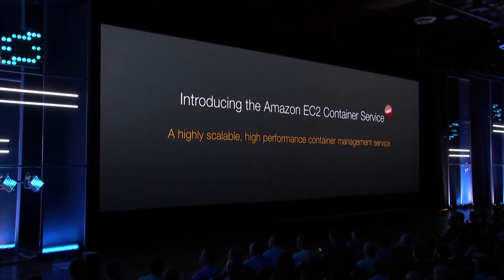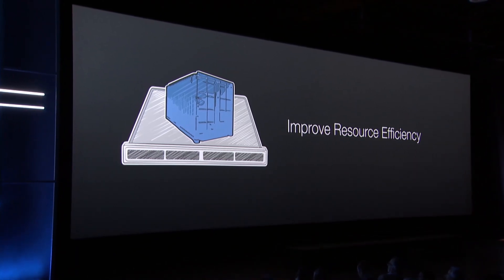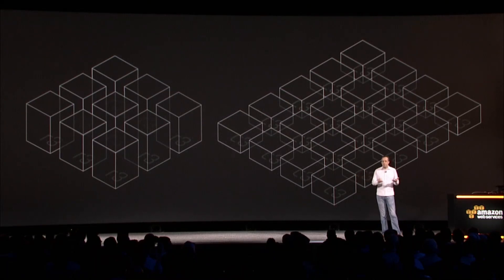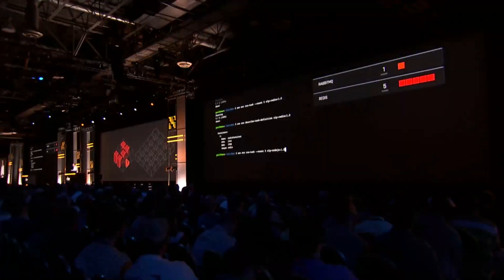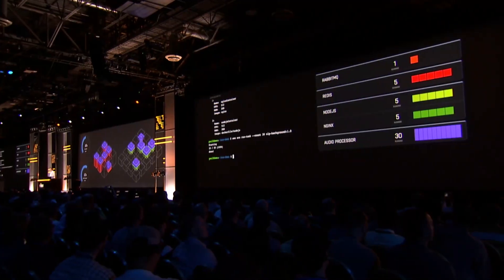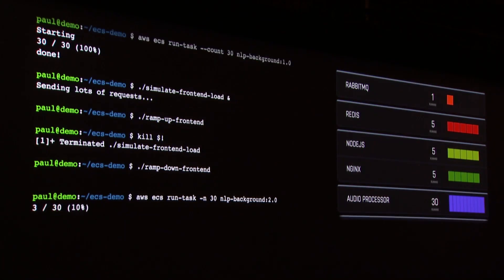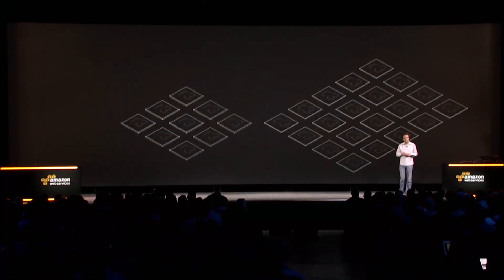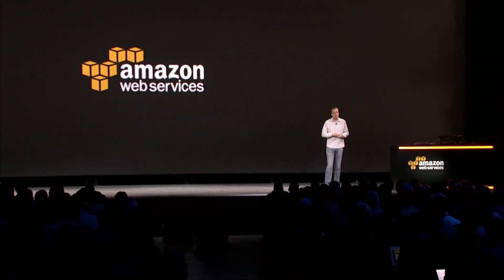AWS re:Invent 2014 | Announcing Amazon EC2 Container Service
Amazon EC2 Container Service is a highly scalable, high performance container management service that supports Docker containers and allows you to easily run distributed applications on a managed cluster of Amazon EC2 instances.  Amazon EC2 Container Service lets you launch and stop container-enabled applications with simple API calls, allows you to query the state of your cluster from a centralized service, and gives you access to many familiar Amazon EC2 features like security groups, EBS volumes and IAM roles. You can use EC2 Container Service to schedule the placement of containers across your cluster based on your resource needs, isolation policies, and availability requirements. Amazon EC2 Container Service eliminates the need for you to operate your own cluster management and configuration management systems or worry about scaling your management infrastructure.